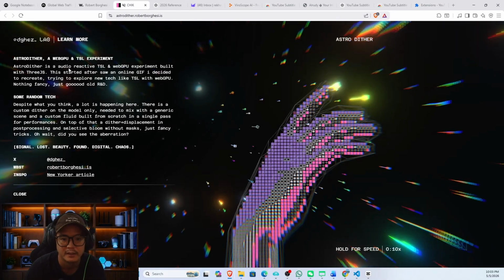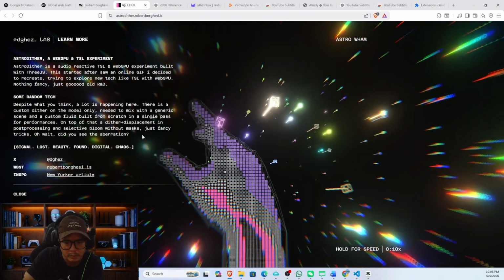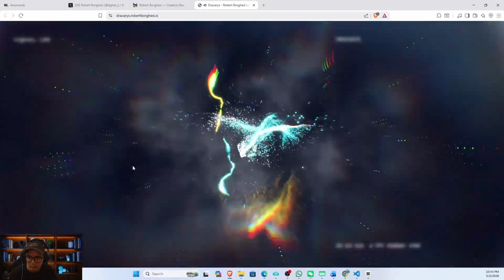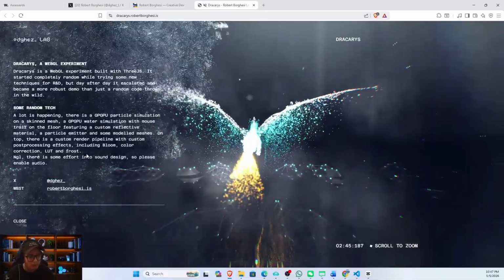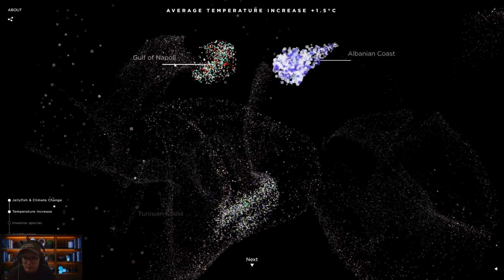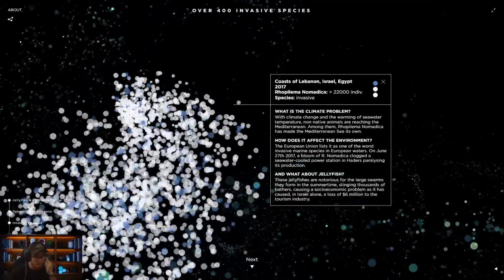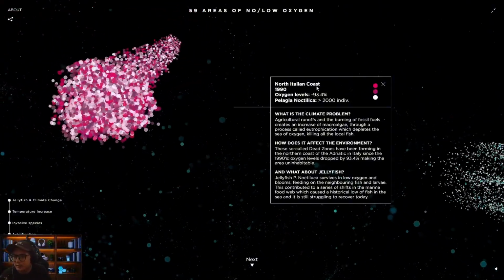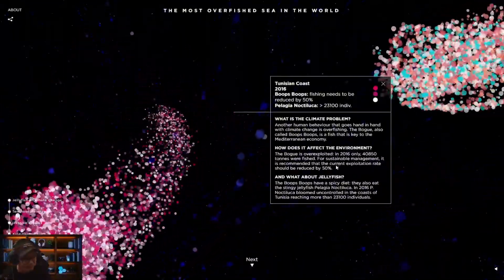Insane Award Winning Websites with Immersive WebGL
All the Websites From Robert Borghesi!

This is real art!